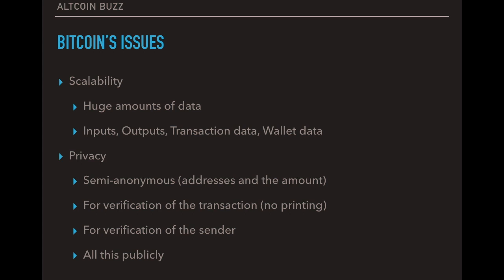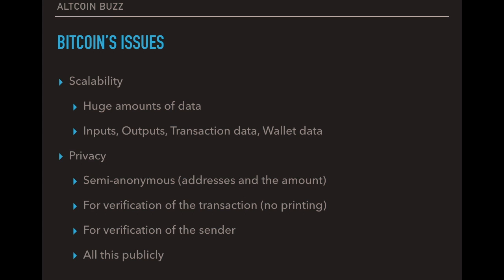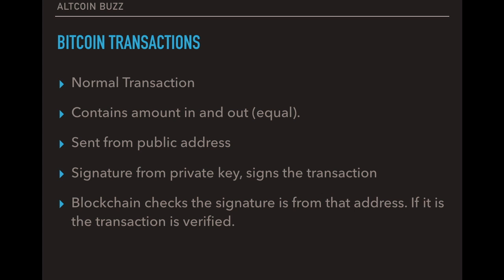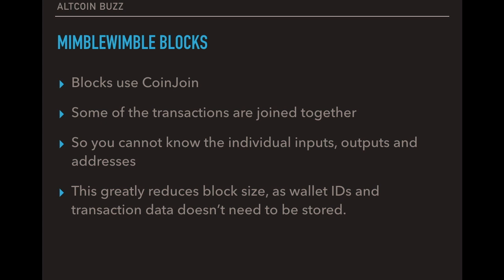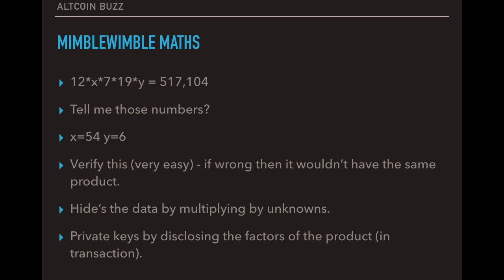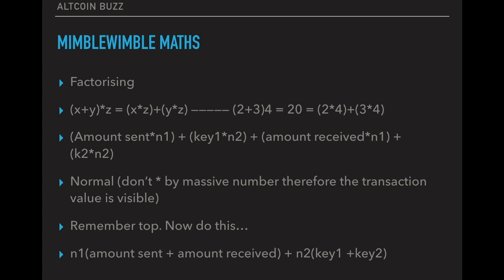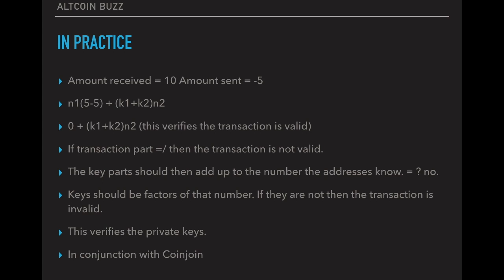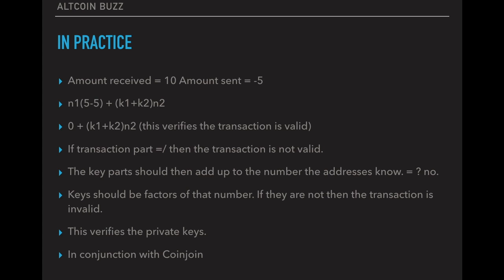Everything you need to know about MimbleWimble Technology! Can it improve BTC?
Grin and Beam are two coins that are getting a lot of attention lately and both are built on MimbleWimble Technology.

What is MimbleWimble? Can the MimbleWimble technology improve Bitcoin?

MimbleWimble is something you've been asking us to talk about for a while. In this video, Zach explains in detail what it is and how it works.